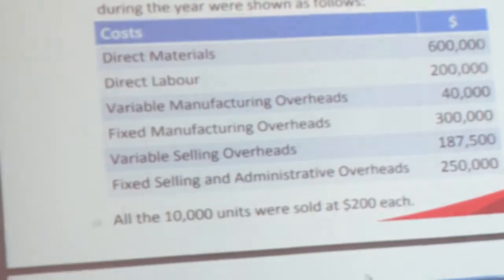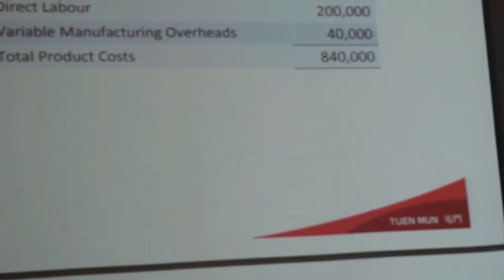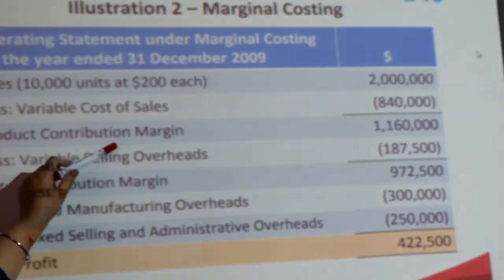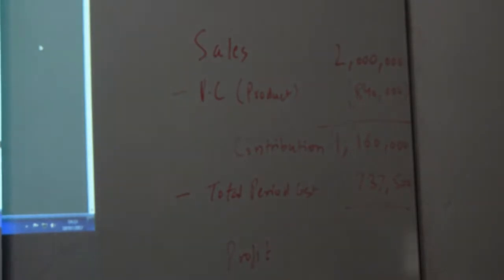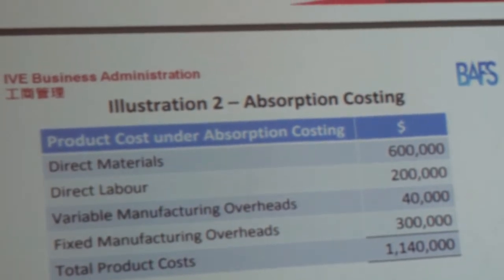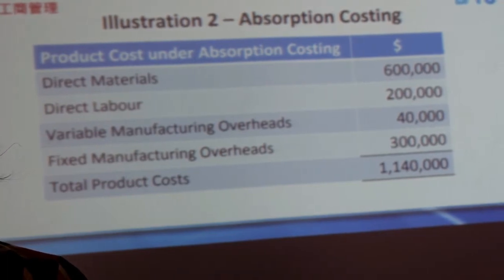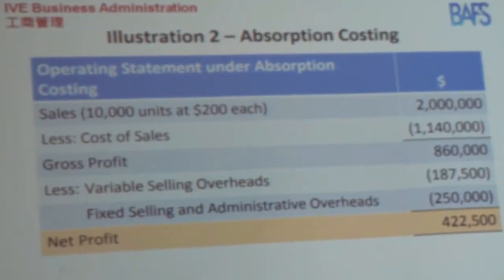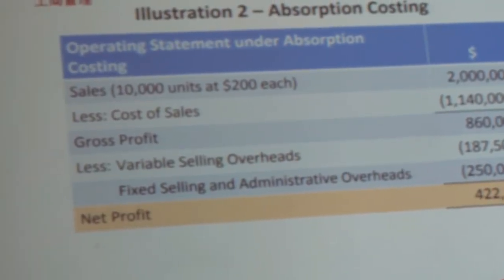MA - PO3 - Part 3